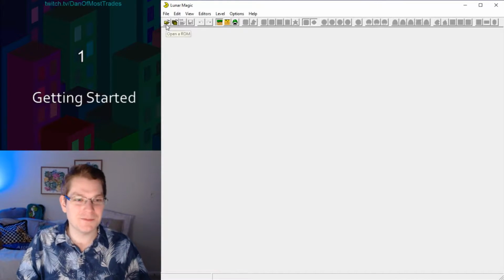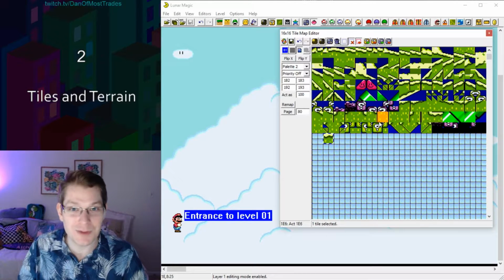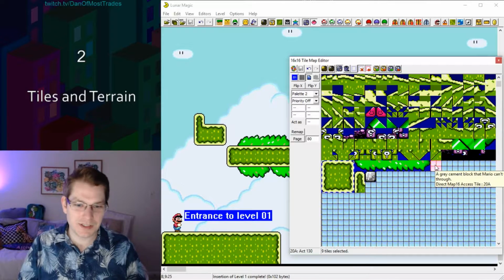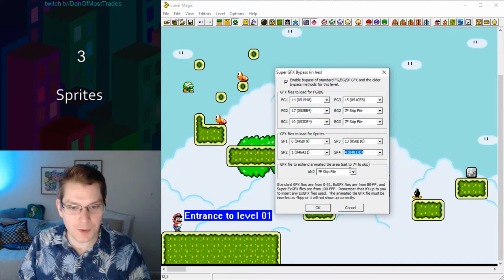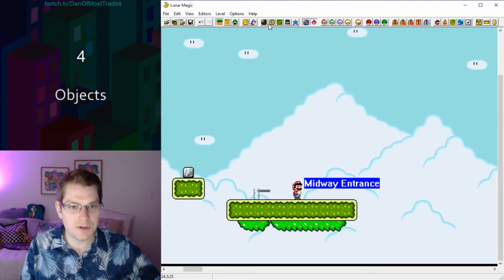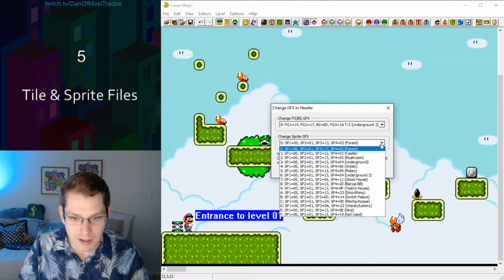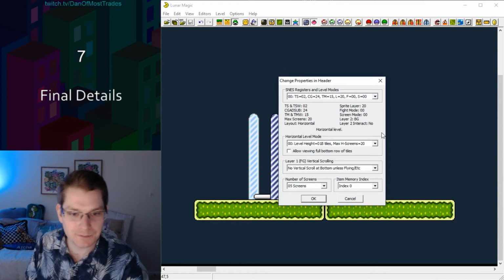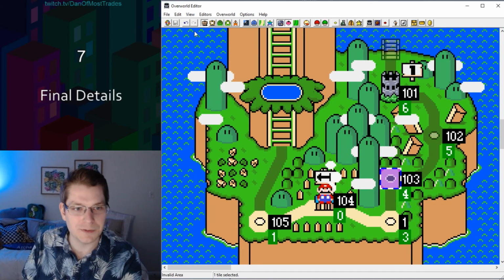Lunar Magic Tutorials [Episode 1: Getting Started] Super Mario World ROM hack building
This episode is designed to give you a foundation for learning Lunar Magic. We'll go over all of the basics functions so you can skip the hard part and get right into level building. Click SHOW MORE for time stamps.

0:00 Introduction
0:34 Getting Started - Opening a ROM and accessing levels

2:32 Tiles And Terrain - Laying down your first block
4:22 Tiles And Terrain - Using "Flip X" and "Flip Y"
4:54 Tiles And Terrain - 8x8 tile editing, fine tuning your tiles
5:53: Tiles And Terrain - Using "Act As"
6:44 Tiles And Terrain - Changing palette (Color set)

7:59 Sprites - Laying down your first sprite
8:50 Sprites - "Cloud" icon, explaining graphic sets for sprites
9:18 Sprites - Changing sprite graphic sets
Sprite Graphic List (SP3 / SP4)
10:50 Sprites - Identifying unique sprite properties
12:23 Sprites - Finding Mario's Midway spawn

12:40 Objects - Understanding the difference between Tiles and Objects
15:11 Objects - Using the ON/OFF switch for changing guide lines
16:00 Nothing really productive happened at this point :)

16:54 Palette - Getting started with palette editing

19:03 Final Details - Setting the goal tape
19:28 Final Details - Changing vertical scroll and stage dimensions
20:19 Final Details - Placing doors to other levels

21:46 The End
21:58 WAIT that's not the end - Viewing level numbers on the Overworld
22:44 The End
23:38 Trying to look cute while dying to a cement block